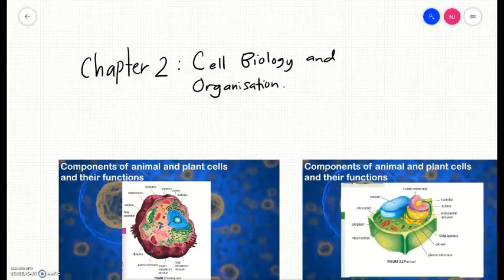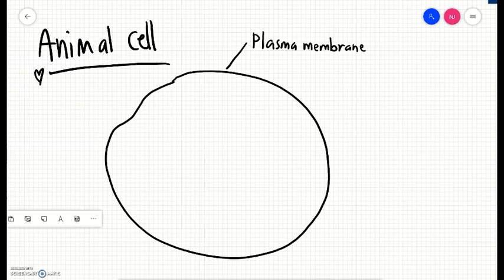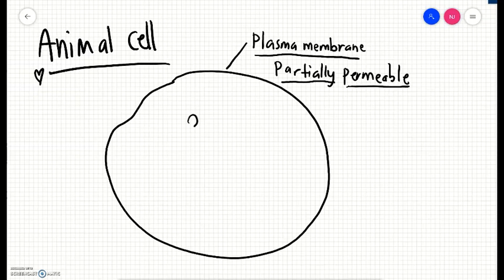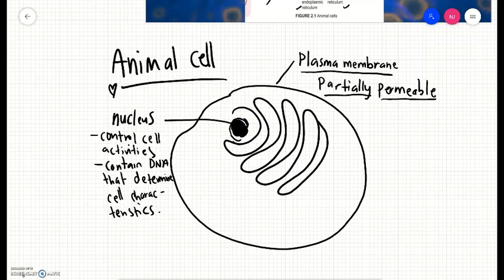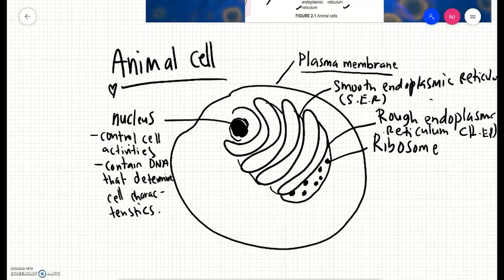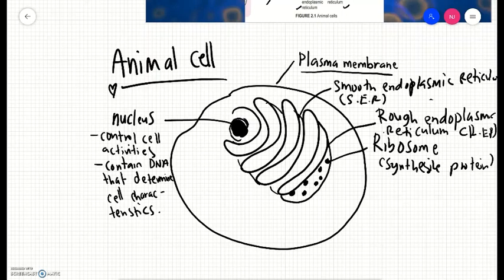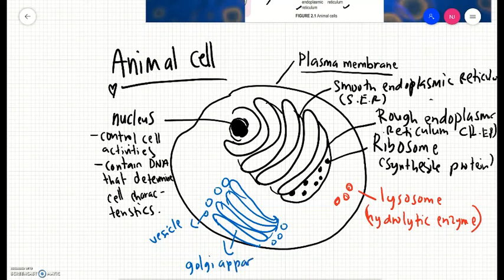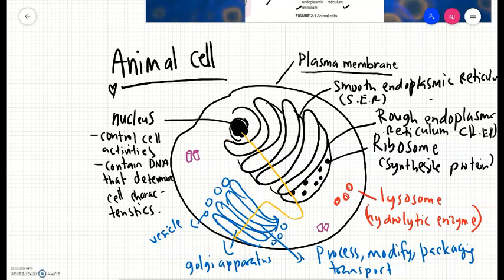2.1 component of cells Part_1 KSSM BIOLOGY FORM 4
Chapter 2 Cell Biology and organization